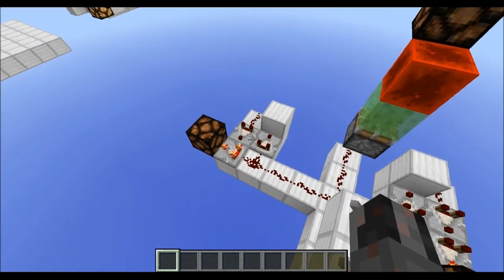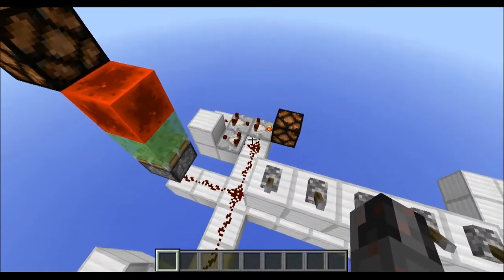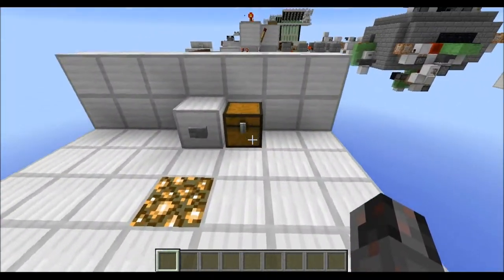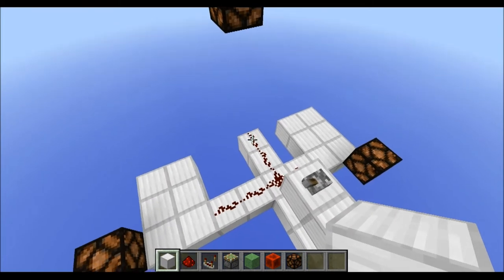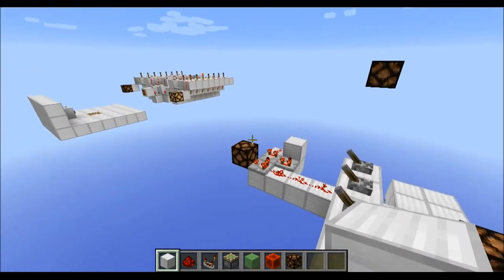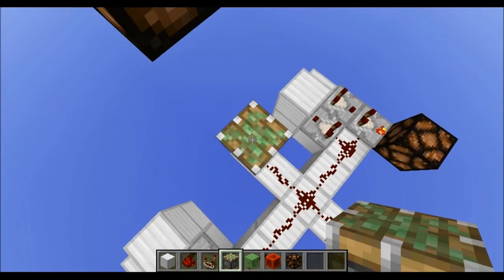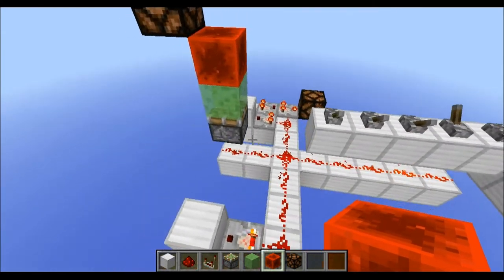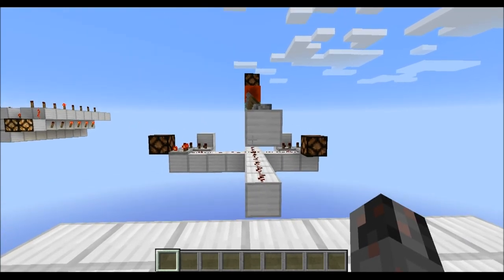Tutorial: Analogue Edge Detectors [1.8+]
In this tutorial I show you three small circuits that can detect changes in the signal strength of an anlogue input.